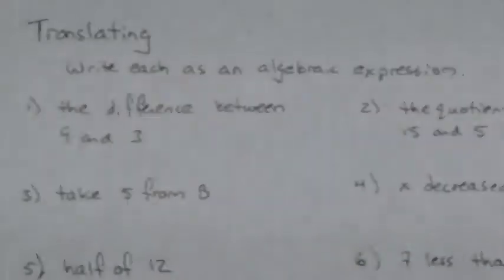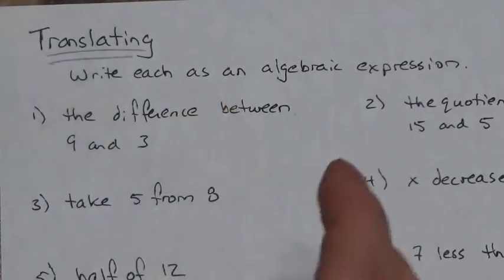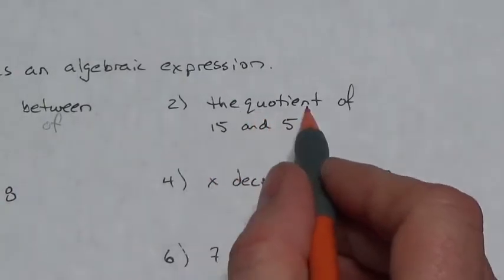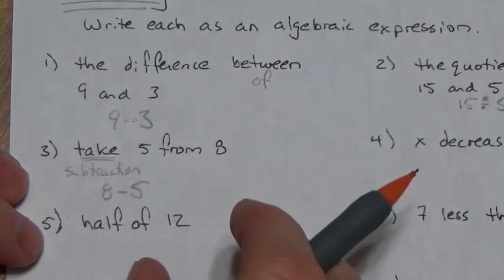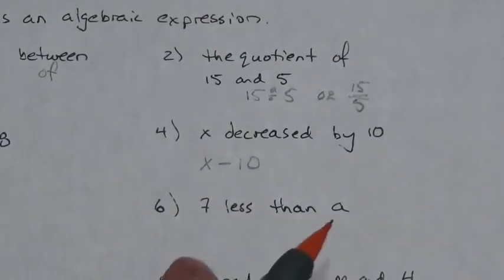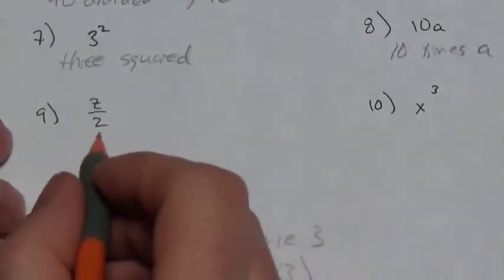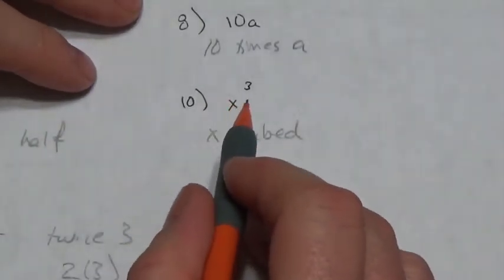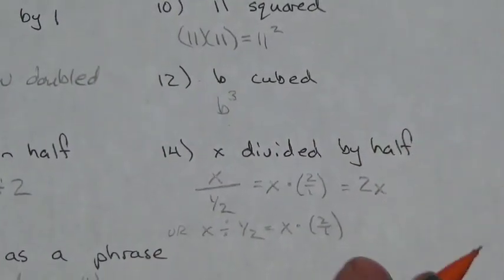Algebra I: Basics Translating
This video is about translating between english phrases and mathematical expressions.